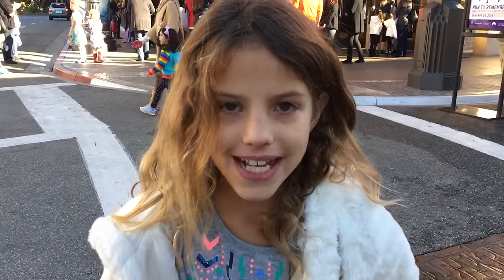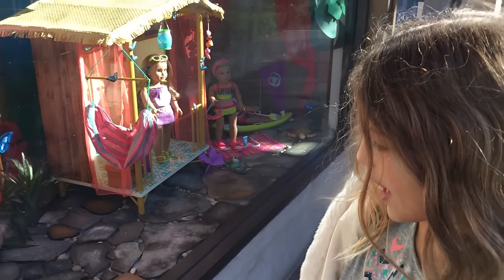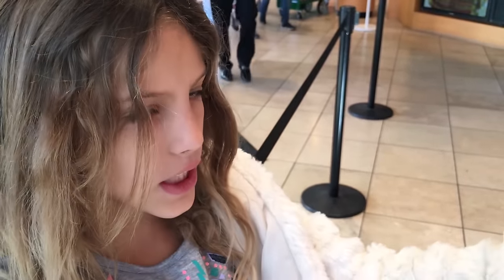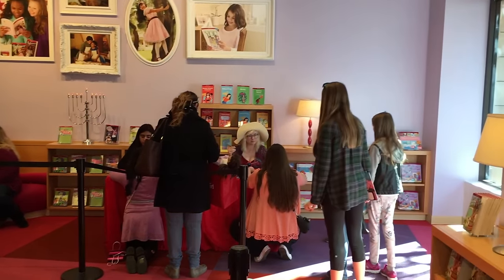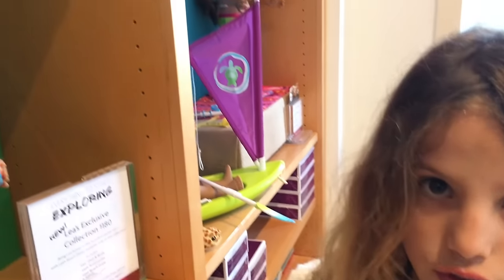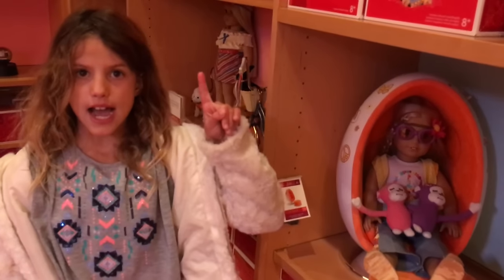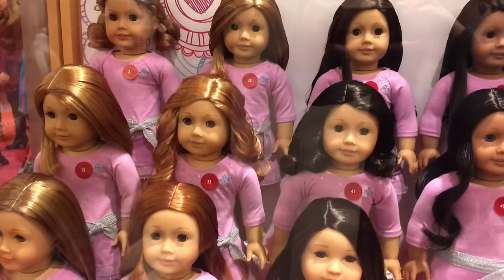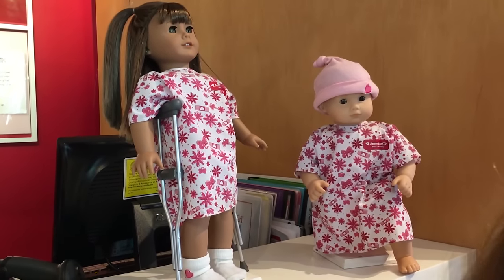2016 Girl Of The Year - Buying Lea Clark & Full American Girl Place Tour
See a complete tour of the store as I buy the new 2016 Girl of the Year.

♥ Address:
Chloe’s American Girl

Complicated - Niklas Ahlstrom